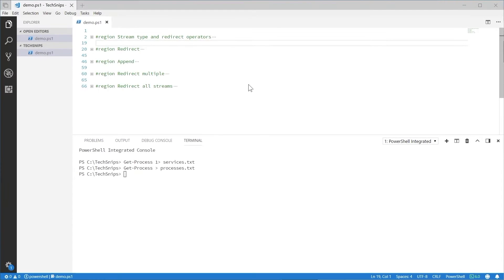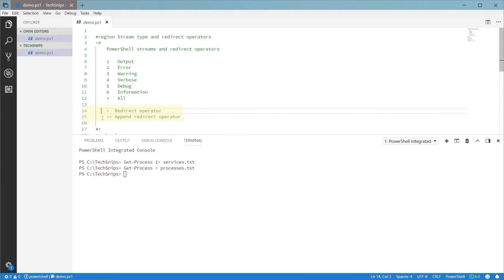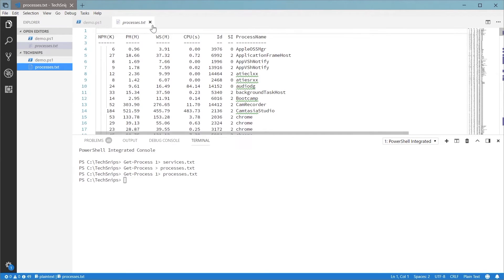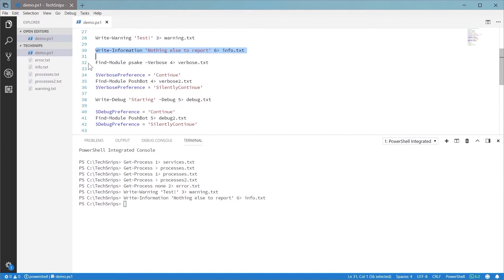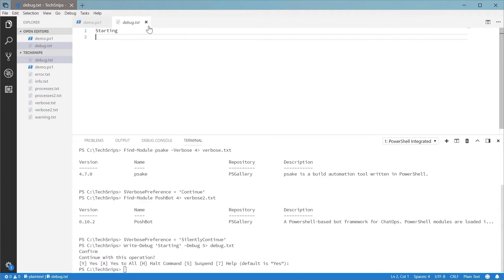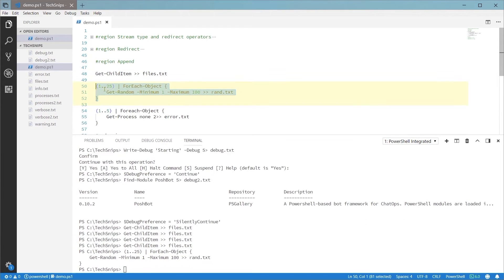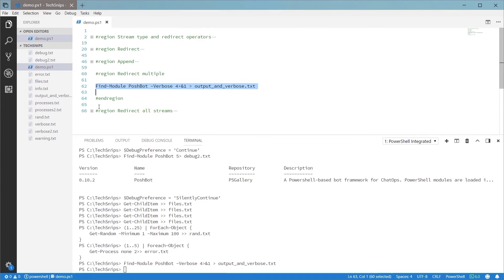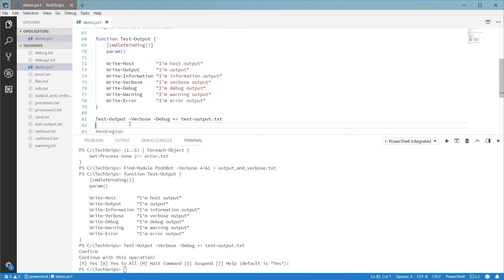How To Redirect PowerShell Streams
PowerShell streams can be redirected to files or variables for analysis later. This video will show you the various options for redirecting streams.